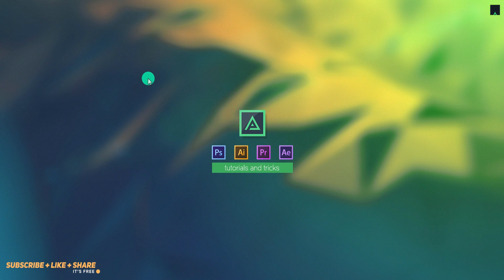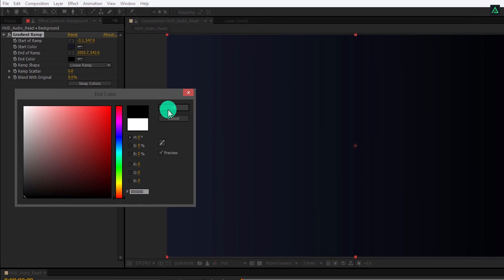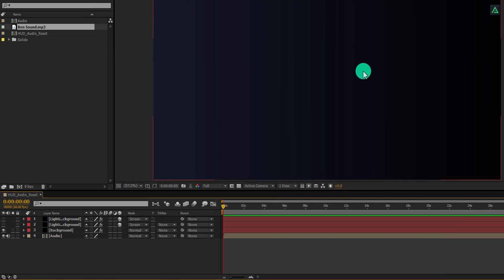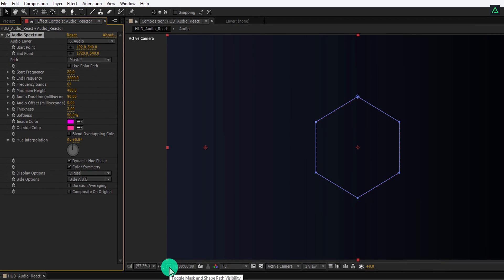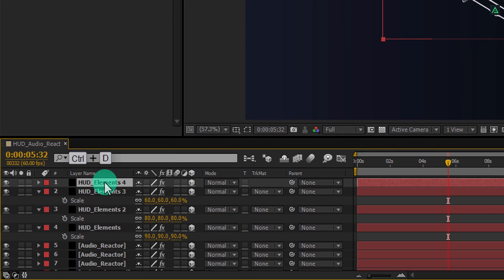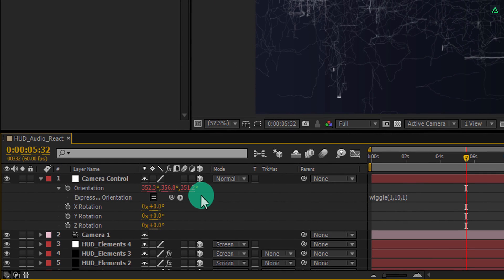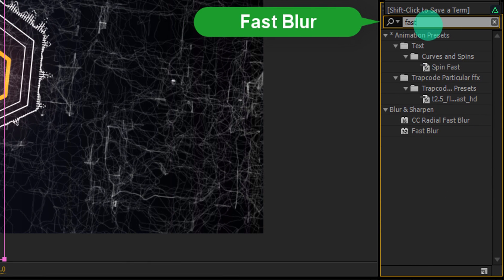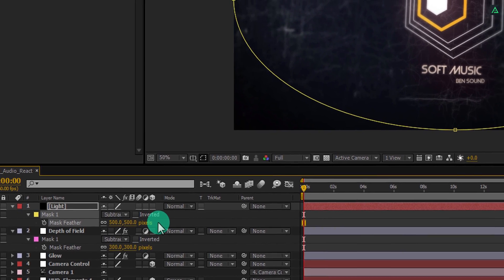Epic Audio Visualizer in After Effects - After Effects Tutorial - No Third Party Plugins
Hey Everyone, I am sorry for taking too much time in creating this Audio Visualizer, But from the last week, I've been doing this all day and night. In this Tutorial, we are going to make 3D Audio Visualizer, the can react to your music, You can react the camera movements with the beats, just link the position with the audio keyframes. This Tutorial will also cover how to make Audio Visualizer, how to make music visualizer, as well as how to use the camera tool in after effects. So watch and make yourself a best one.

Music Used